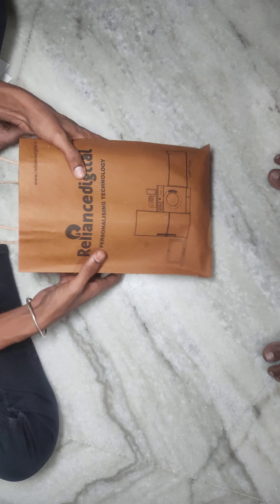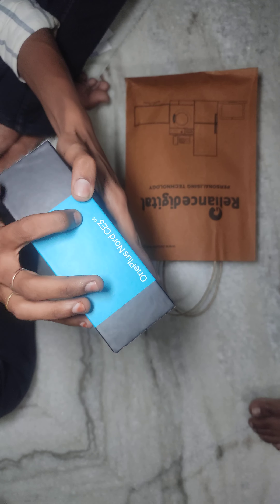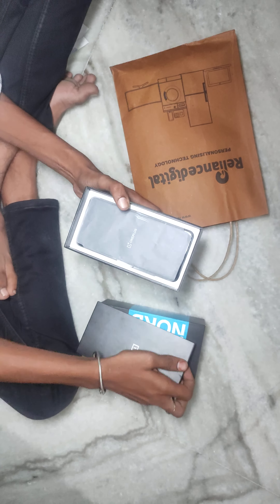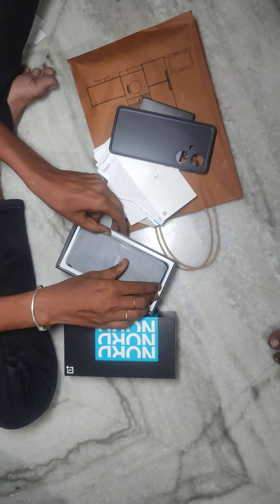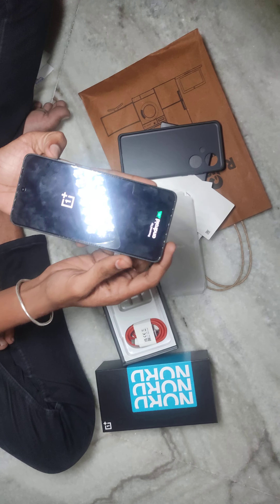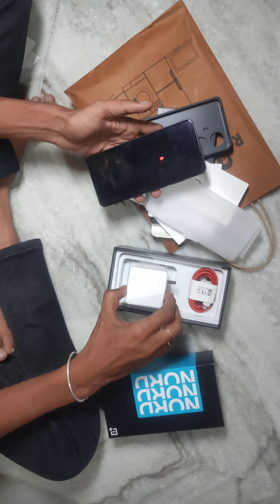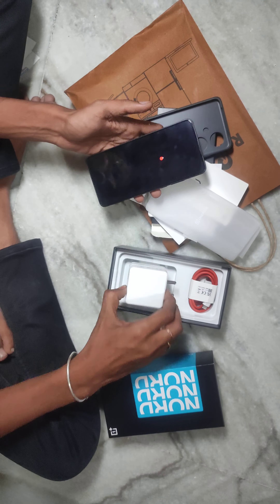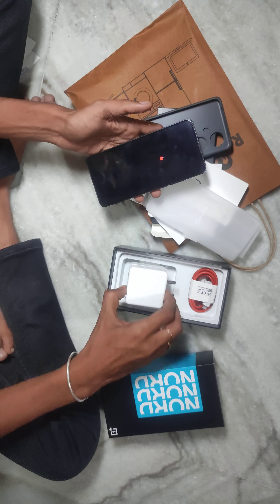17 August 2023